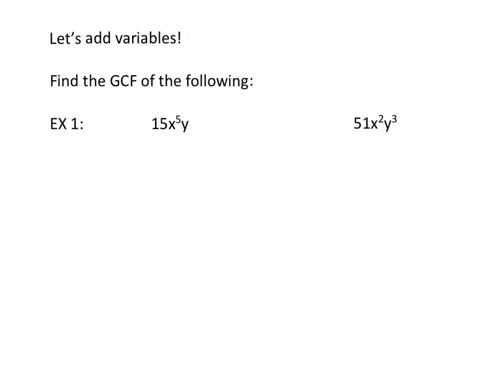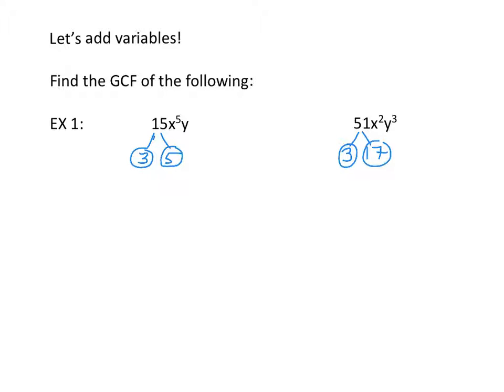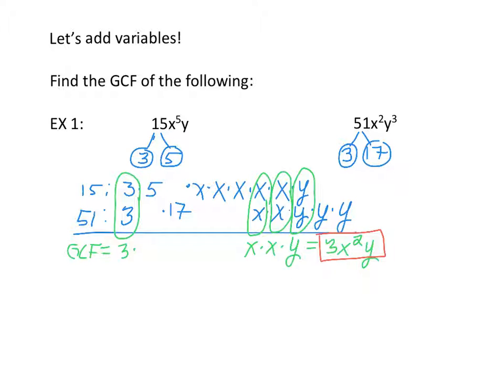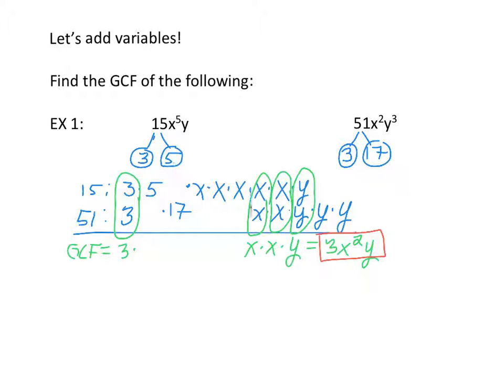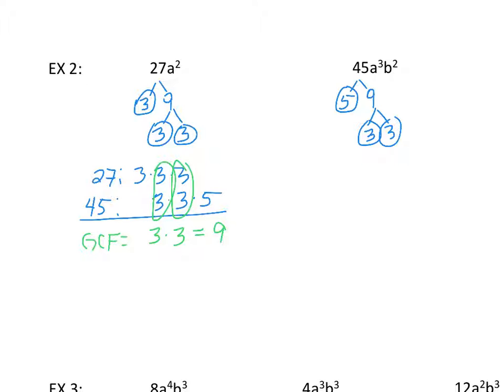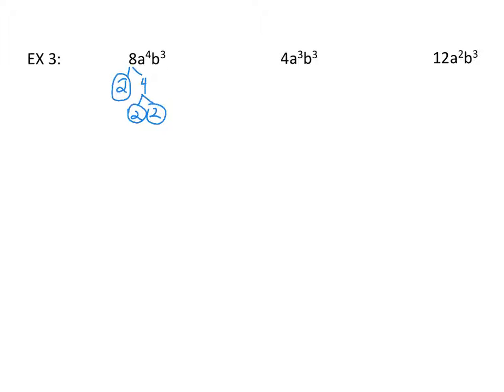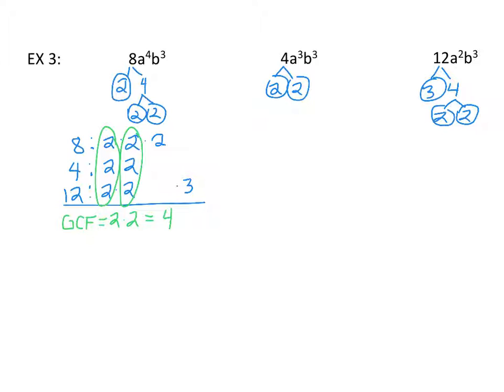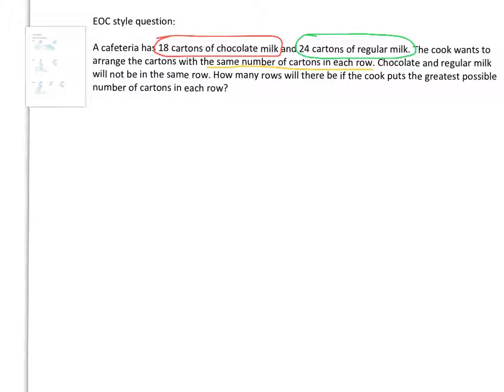Algebra 1 - Lesson 7-1 Day 2